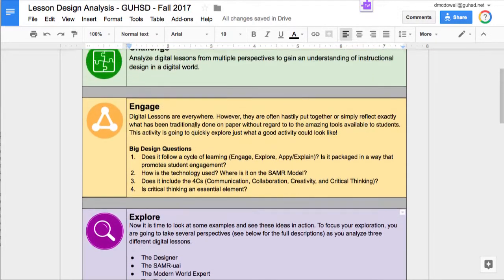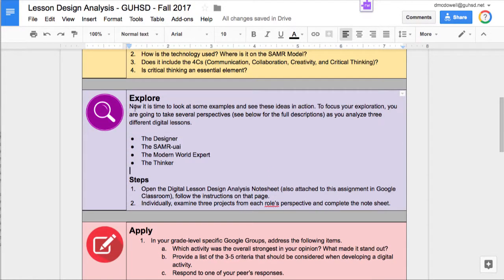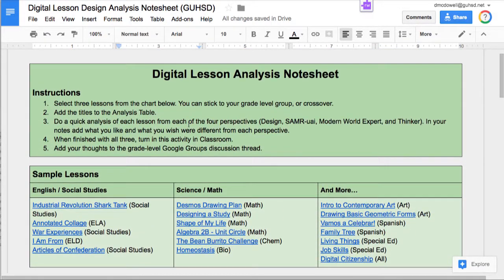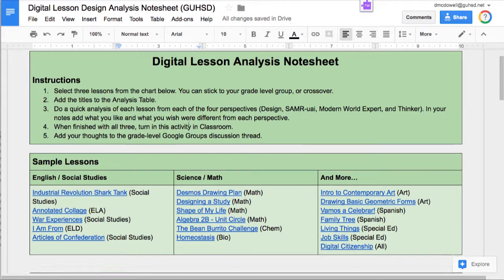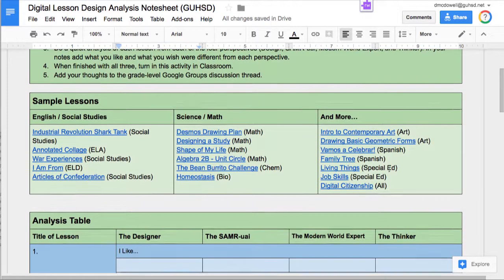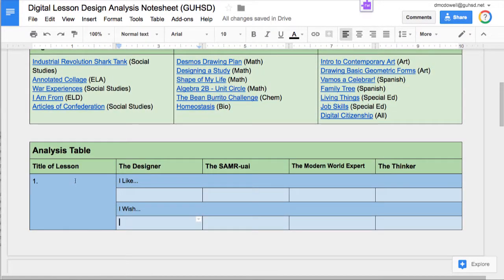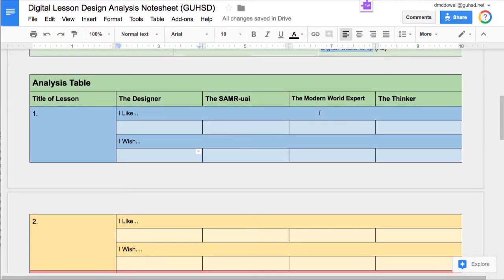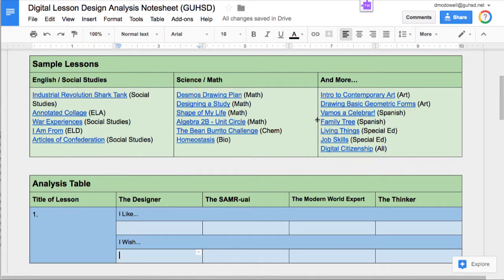DLD Module 2 - Digital Lesson Analysis Overview V2